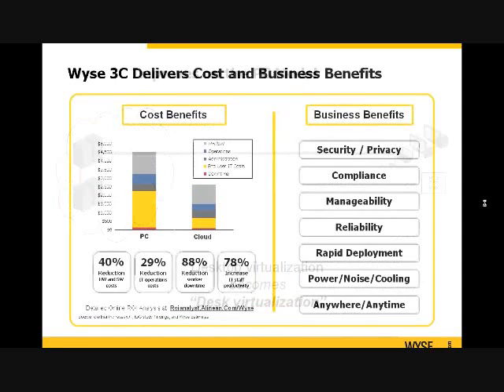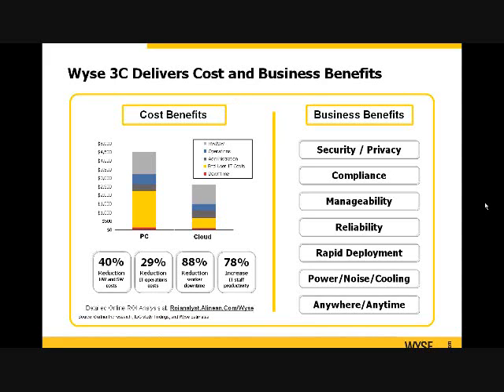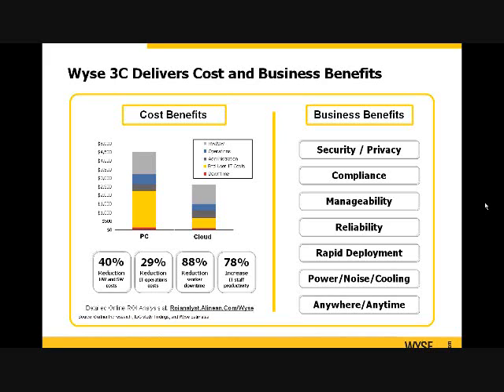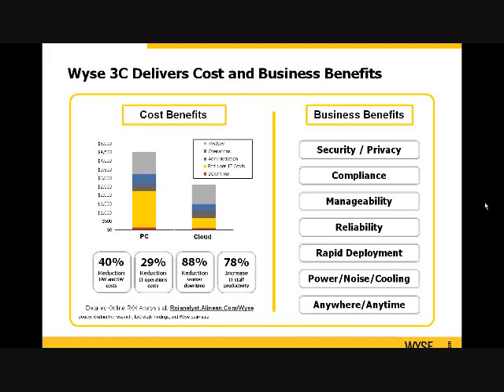Understanding Virtualization and Endpoint Strategy Part 2 of 5.wmv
A complete virtualization strategy includes the hardware.  Join CentriNet and Wyse CSO, Jeff McNaught, as we discuss the thin computing and how Wyse and the new Zero Client technology is changing the face of desktop virtualization.

Wyse is the Global Leader in Cloud Client Computing - the ultimate client computing solutions for our time.  Wyse replaces the outdated computing model of un-secure, un-reliable, un-green, and expensive PCs.